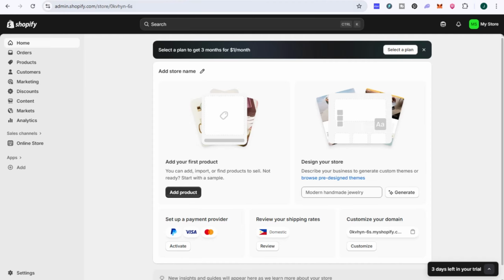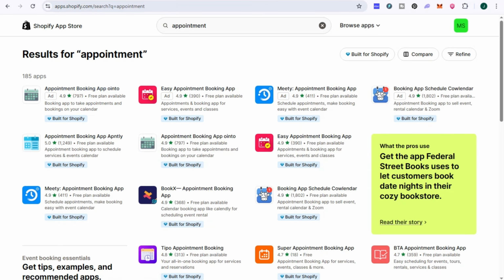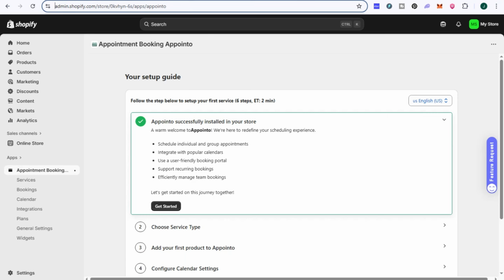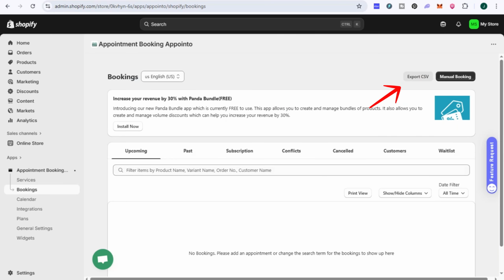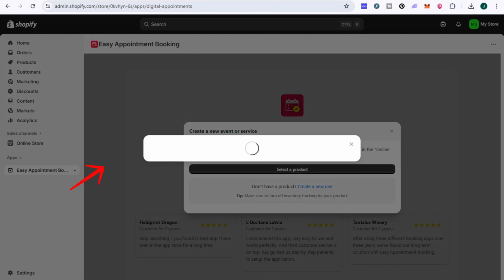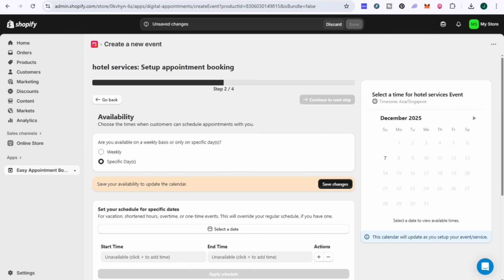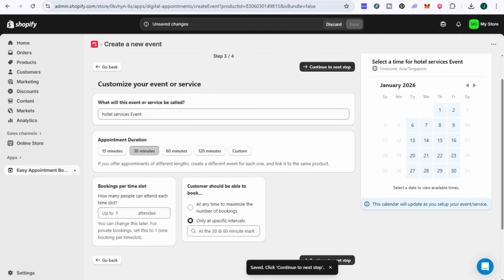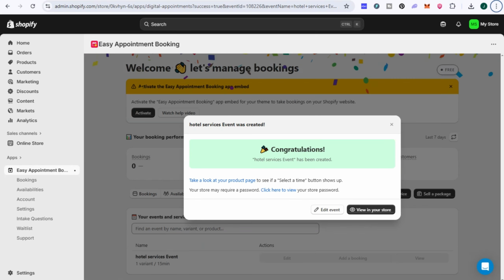Shopify Appointment Booking Tutorial 2025 (Complete Walkthrough)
This step-by-step 2025 tutorial walks you through how to set up appointment booking on your Shopify store from start to finish. You’ll learn how to choose the right booking app, install it properly, configure availability, set service options, manage time slots, and customize your booking page to match your brand. The video also covers how to handle confirmations, automate reminders, manage bookings inside your Shopify dashboard, and ensure a smooth experience for your customers.

Whether you're offering consultations, classes, services, or one-on-one sessions, this guide will help you set everything up quickly and professionally.